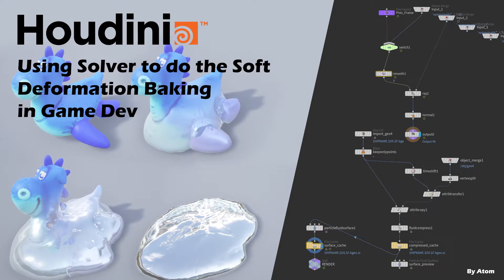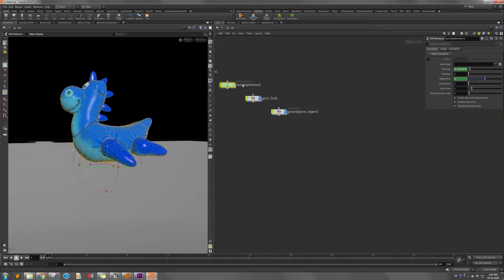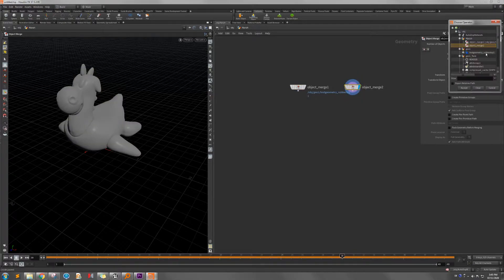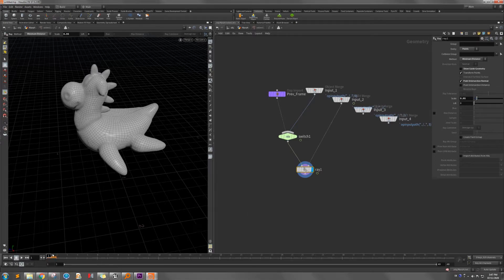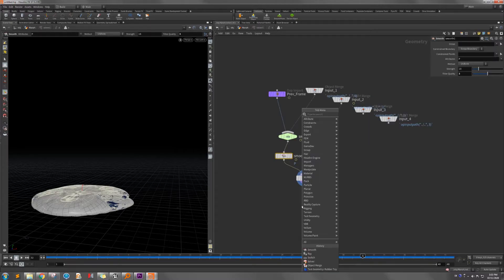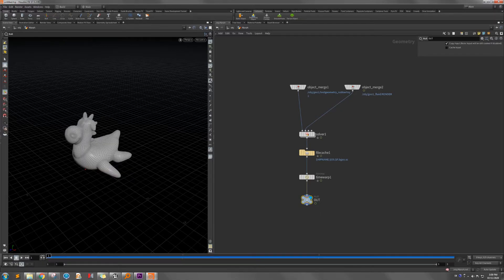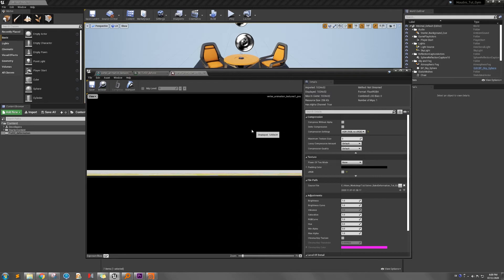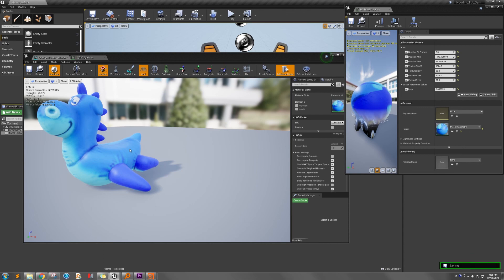Houdini in Game Dev: Using Solver to do the Soft Deformation Baking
Introduction of how to bake simulated deformation with Solver by using Soft method(Constant Topology) instead of using Fluid method in Game development(represent result in UE4).
Keeping geometry's topology in Game project is important, it allows you to use UV mapped textures and also has better deformation interpolation that could reduce the memory cost.